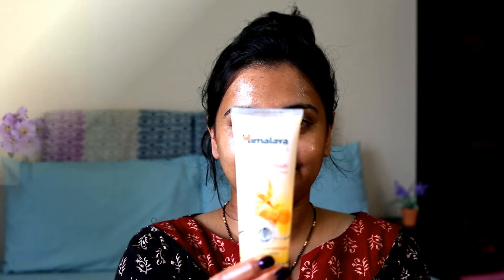My Morning Skincare Routine| Simple and Affordable Products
Morning skin care routine, which is minimal, with simple and affordable products, a video by Aprilflower Beauty&Health.